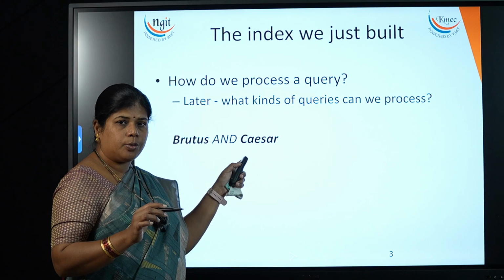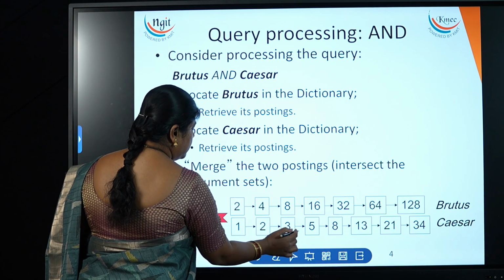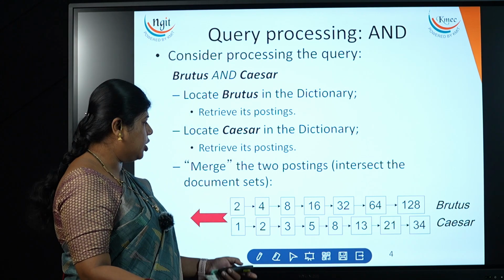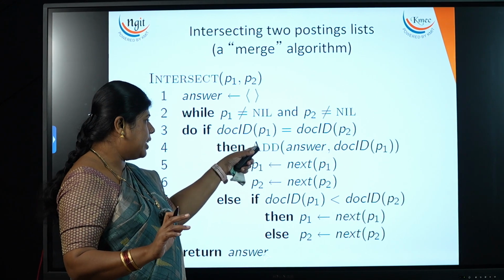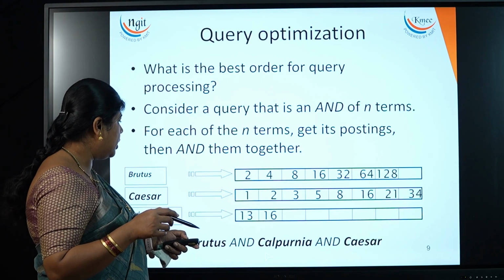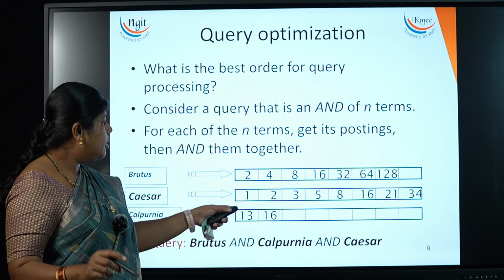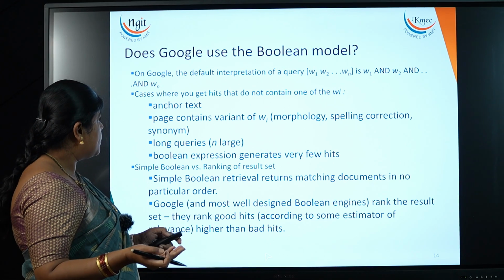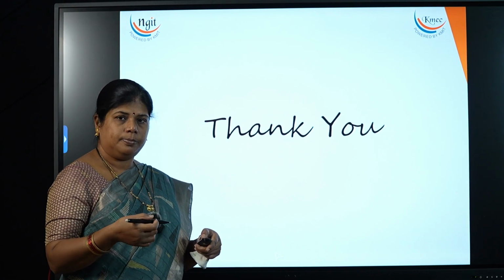4.5 Query Processing